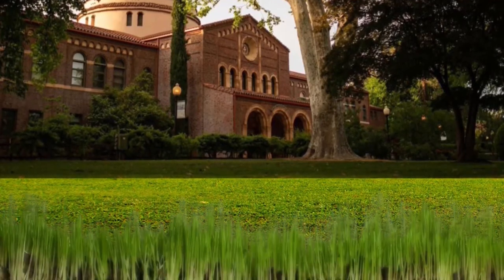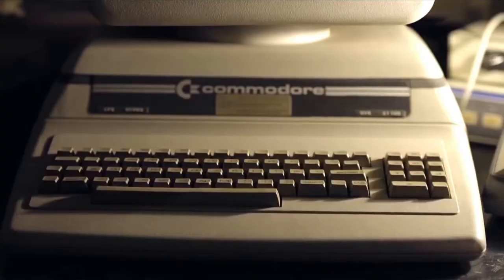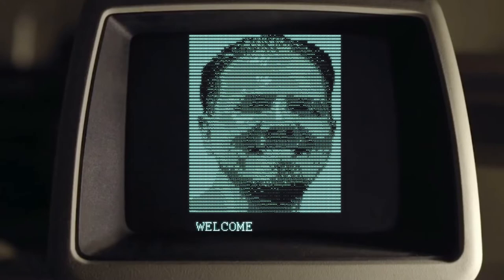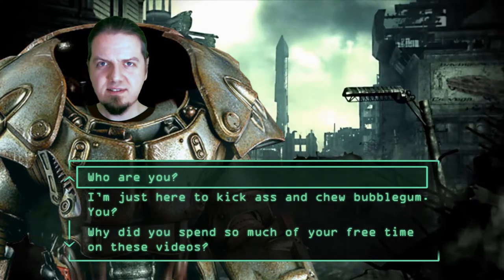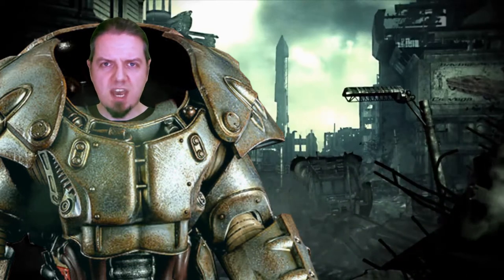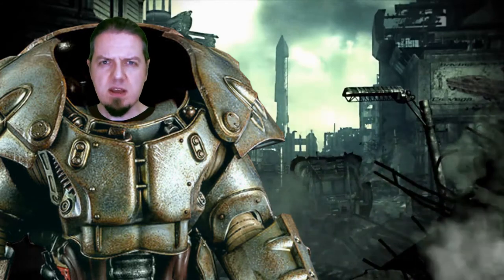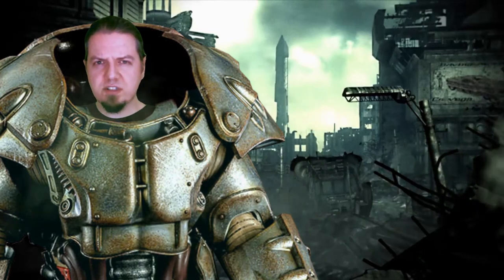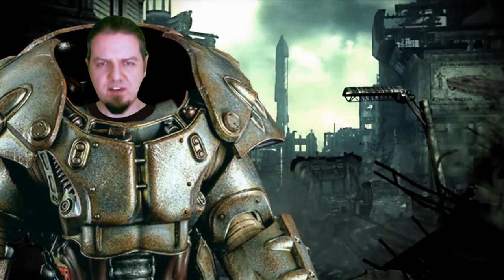Introduction to Online Classes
An introduction to online classes for Fall 2020, as well as a personal statement by Kevin Taylor to add a face to the lecture videos for students new to CAGD.